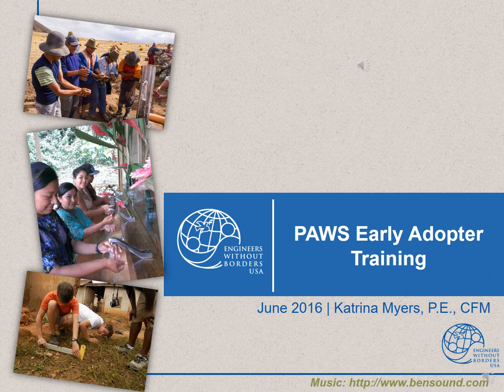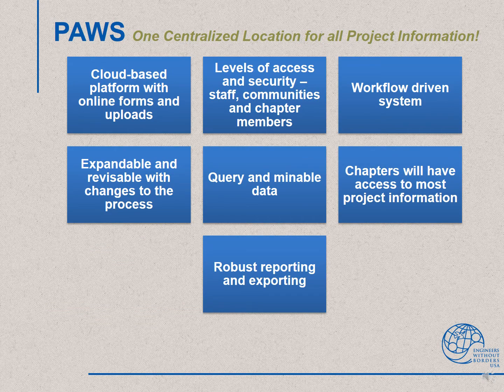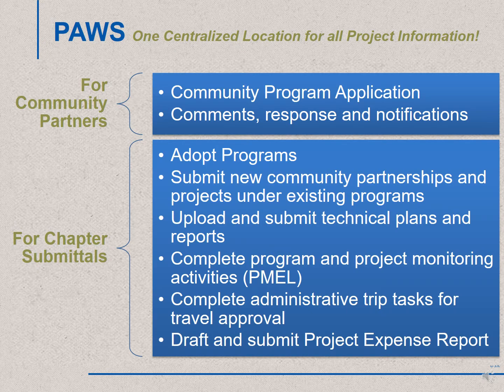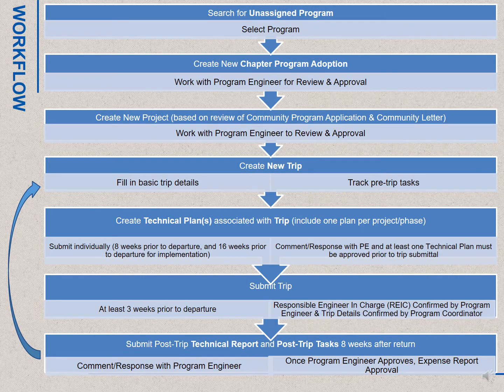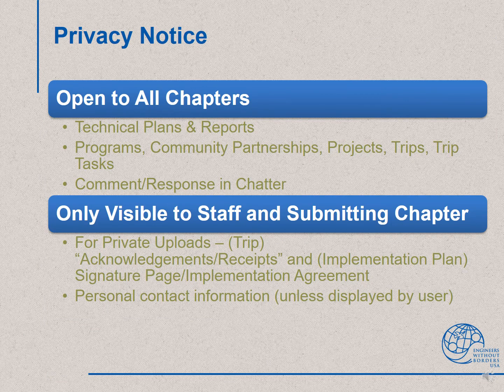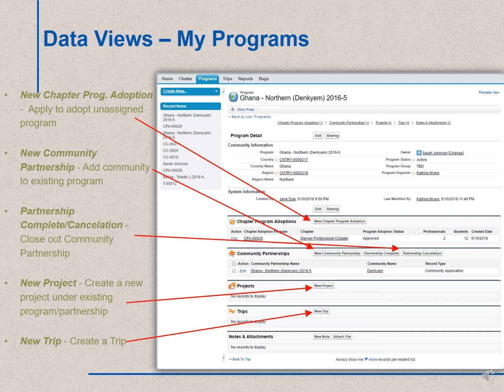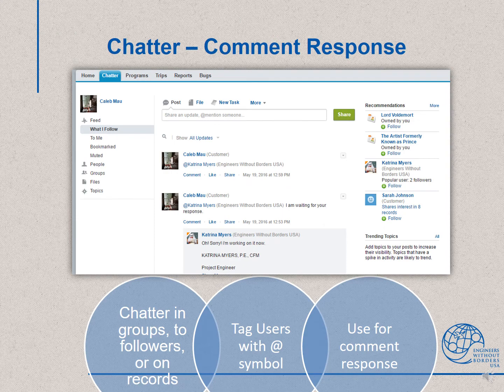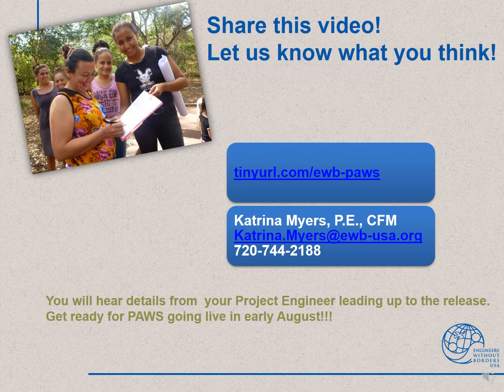PAWS Early Adopter Training - PowerPoint - Part 1 of 2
PAWS, EWB-USA's new cloud-based platform for project submittals will go live in early August. Please watch this brief demo from Early Adopter Training!